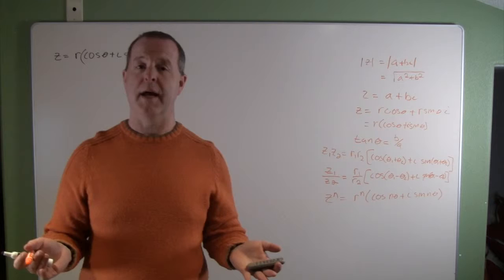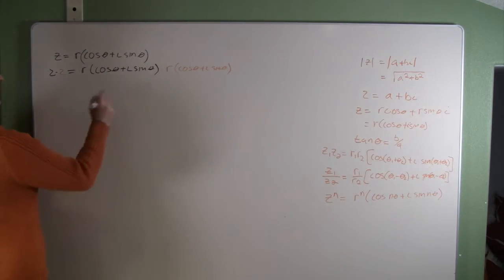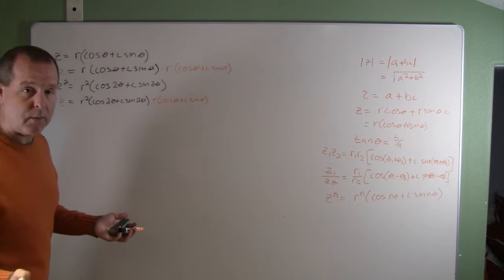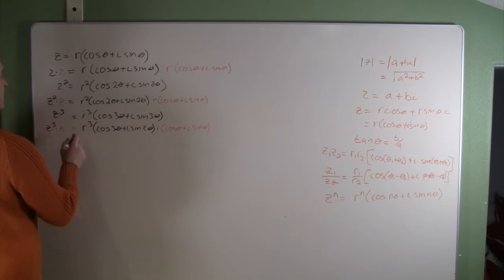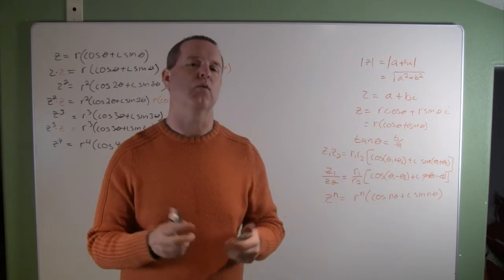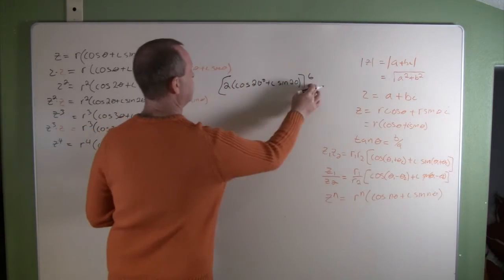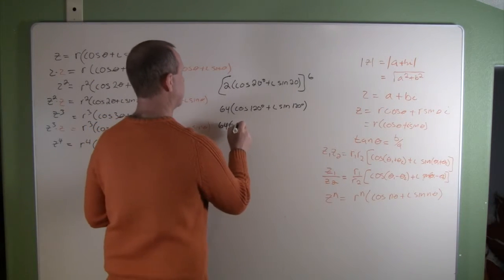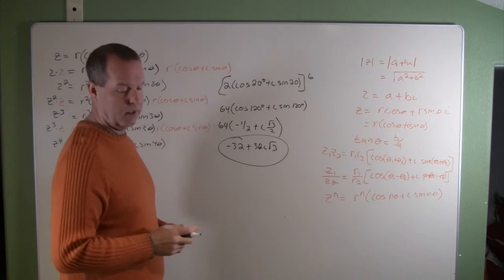Finding the Power of a Complex Number